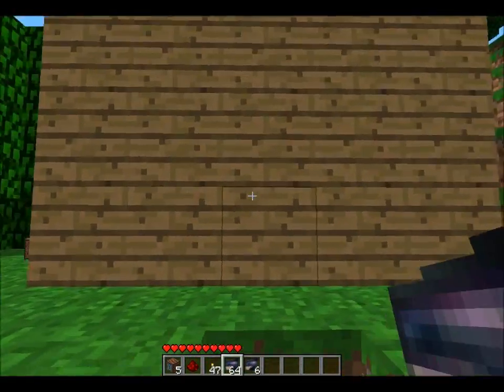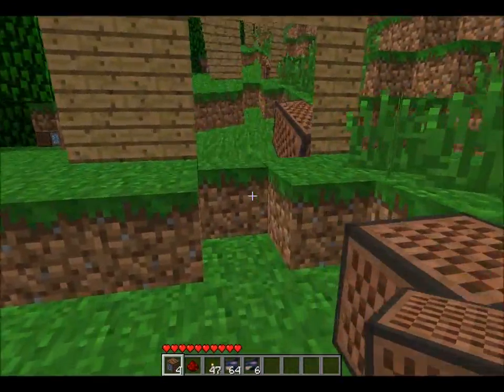Minecraft CCTV MOD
Ross takes a look at CCTV cameras in minecraft